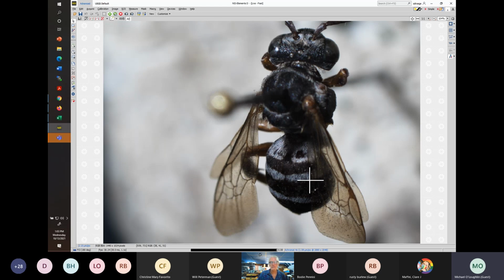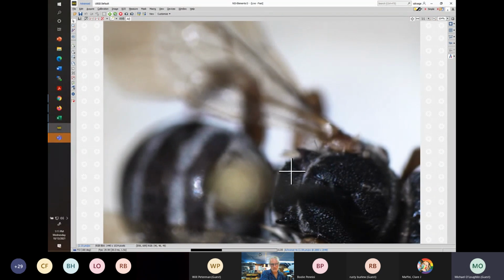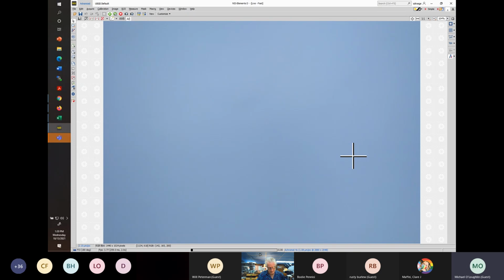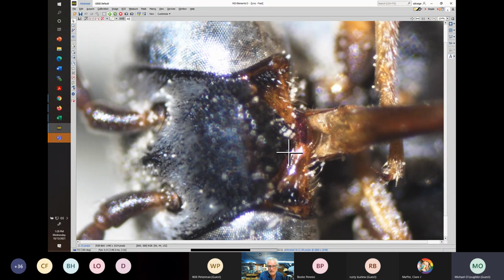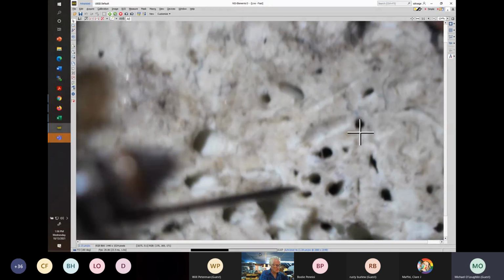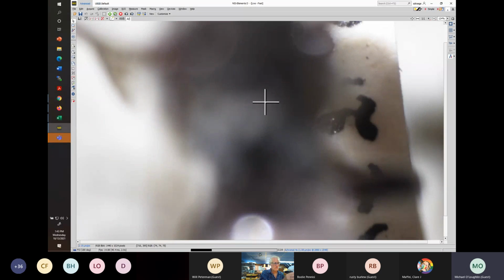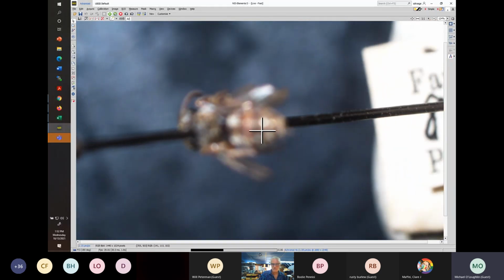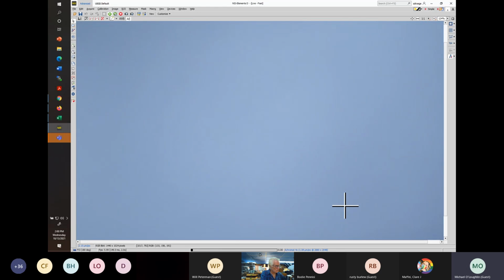Bee Class Episode 22: Genera Triepeolus, Epeolus, Holcopasites, and Neolarra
These sessions are fluid and interactive Bee Identification workshops led by Sam Droege and Clare Maffei out of the Bee Lab. This is not a certified class. We will use mainly bees of the United States, predominately Eastern specimens, but the skills and jargon covered should apply abroad as well. During the workshop, we screen share what is under the microscope, but since we cannot simultaneously cast the microscope & the Discover Life screen, you will probably want to have your own copy of the Discover Life key up to follow along. Guest experts make frequent cameos. Recorded on October 13, 2021.

Thumbnail Photo: Triepeolus donatus, M